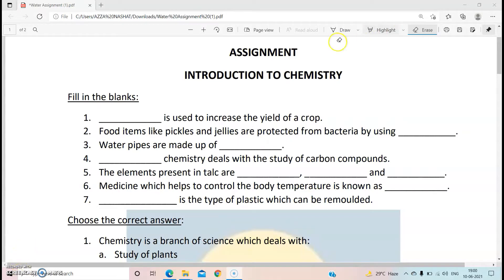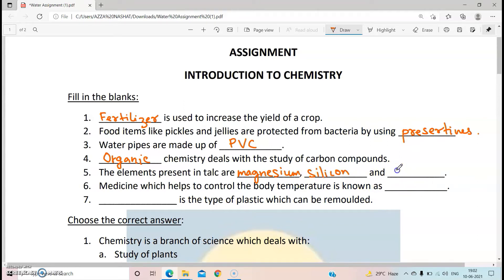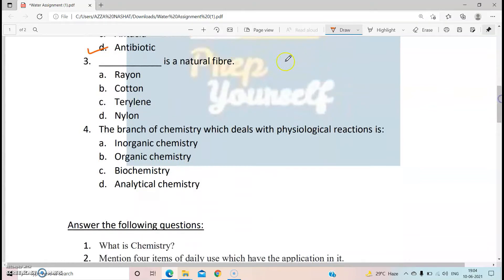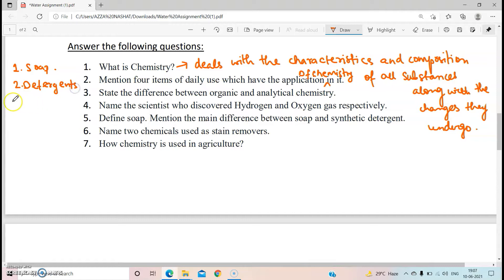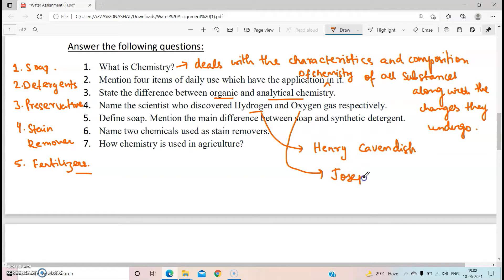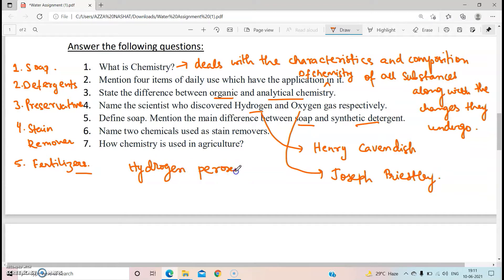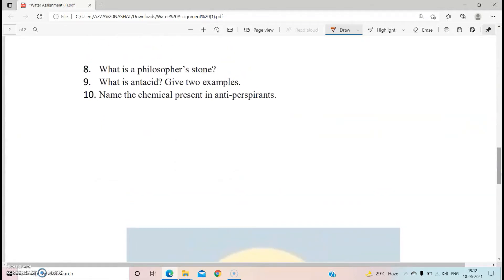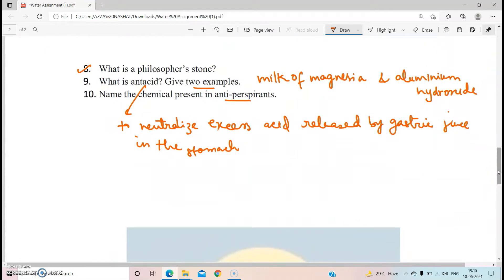Introduction To Chemistry Class 6 Questions & Answers | ICSE Chemistry Class 6 | Chapter 1 - Q/A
Question & Answer Of Chapter 1, Chemistry, Class 6.